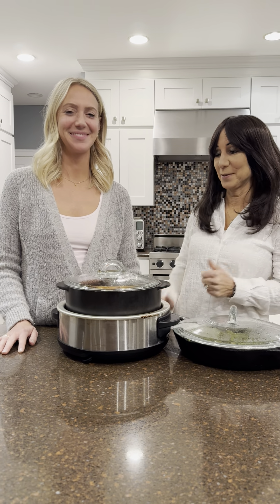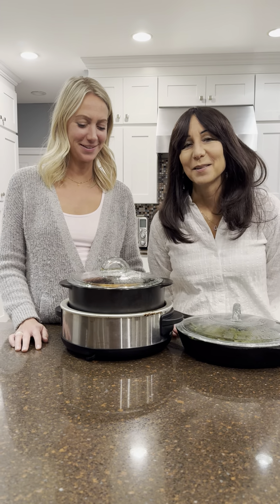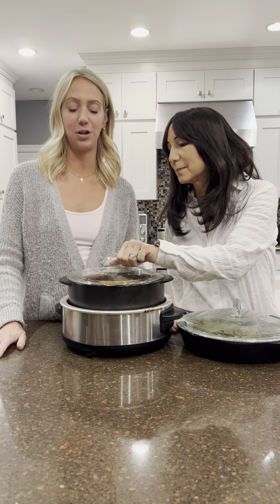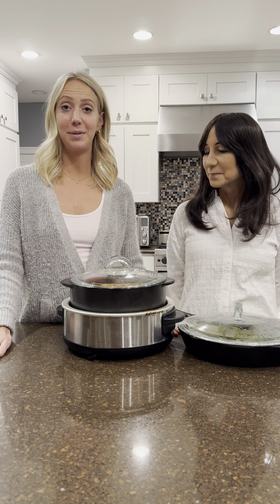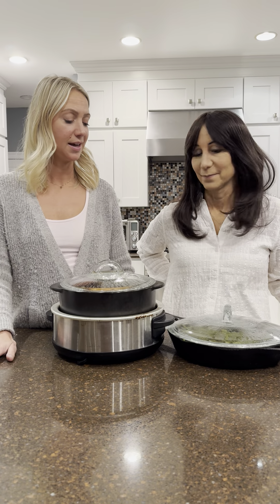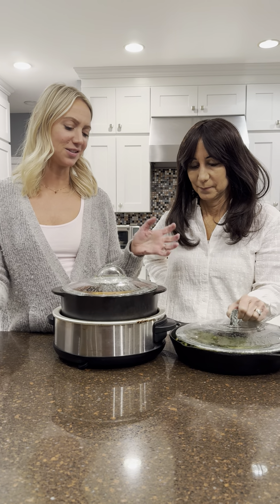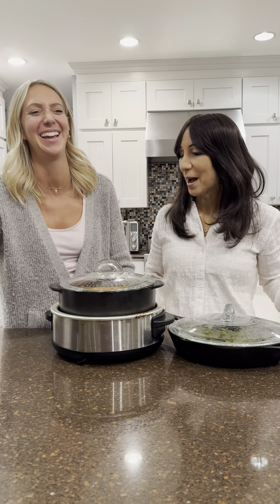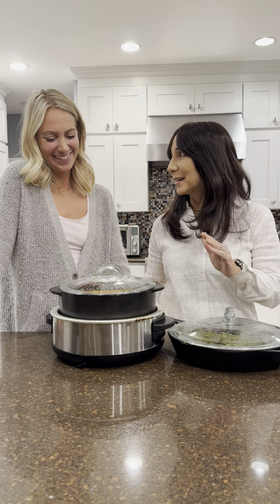Day 22 of Detox - Let's make a roast